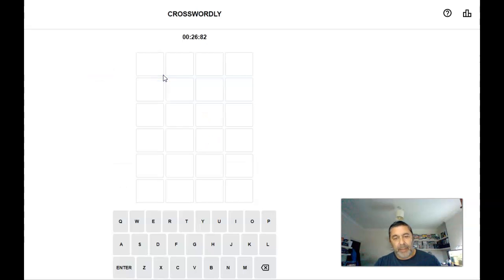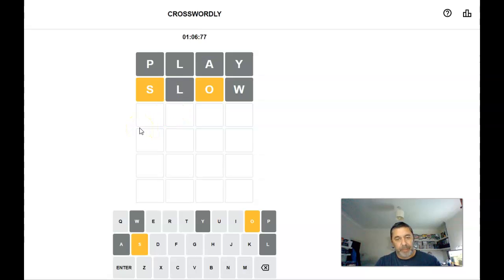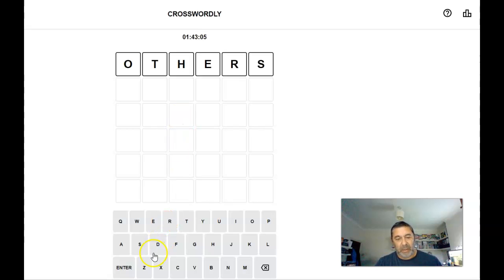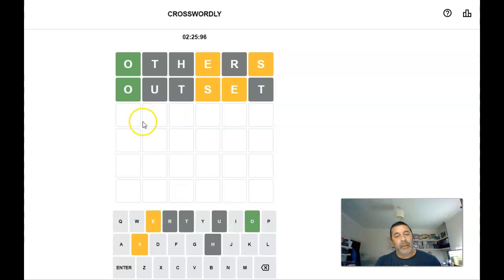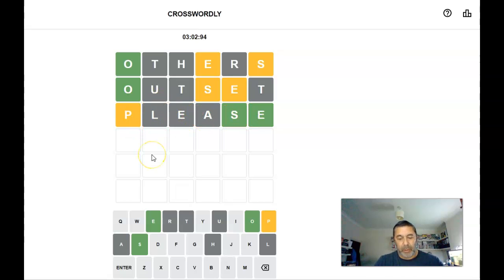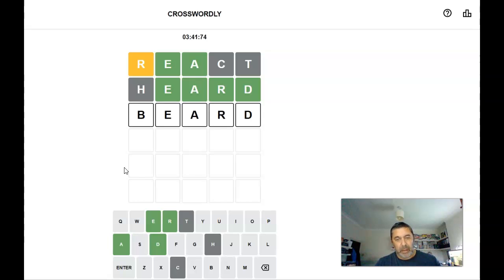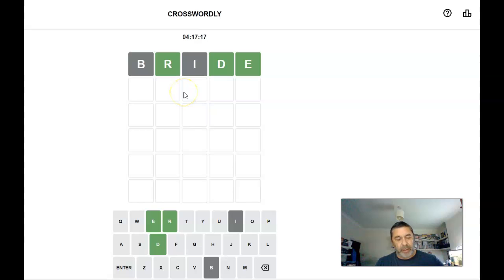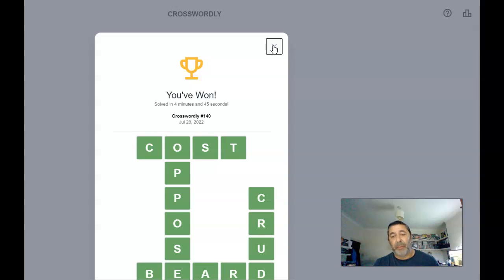How to solve today's Crosswordly, 28/07/2022. Andy Lade.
Hi, I'm Andy Lade and this is how you solve today's Crosswordly. Enjoy.